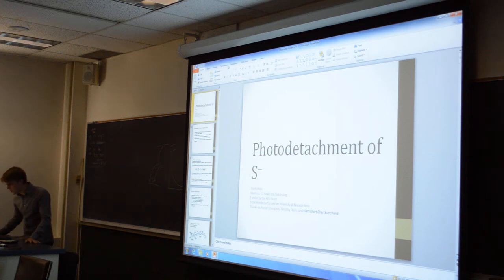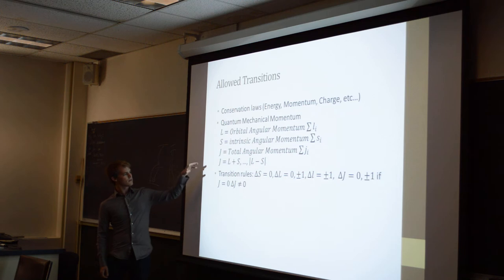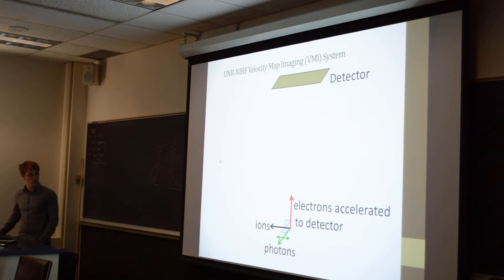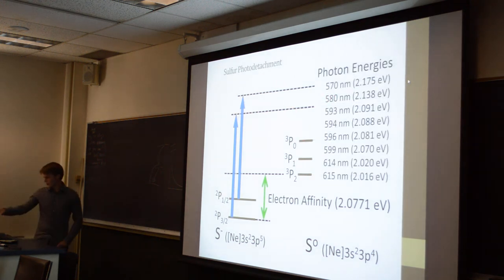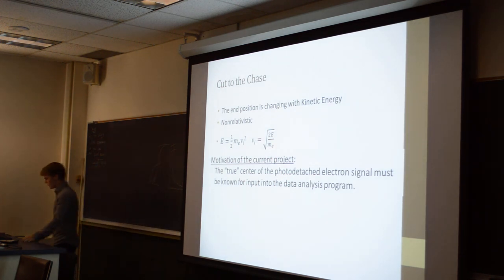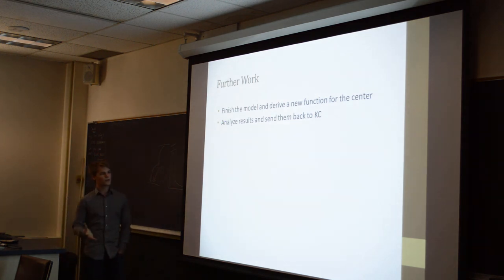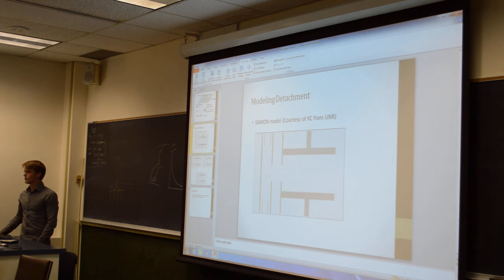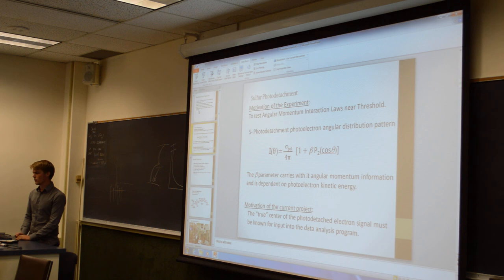Travis Bean - Photodetachment of S-